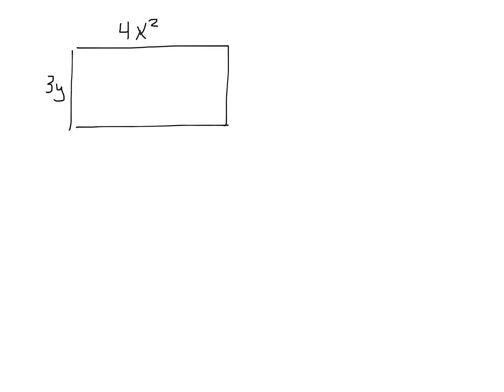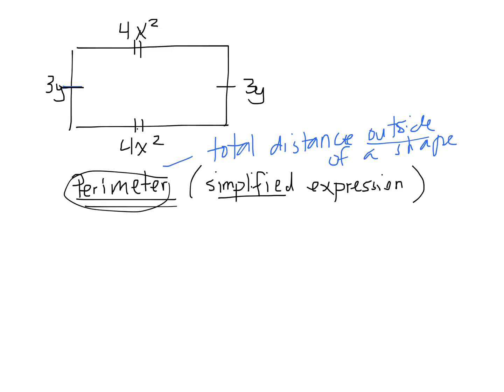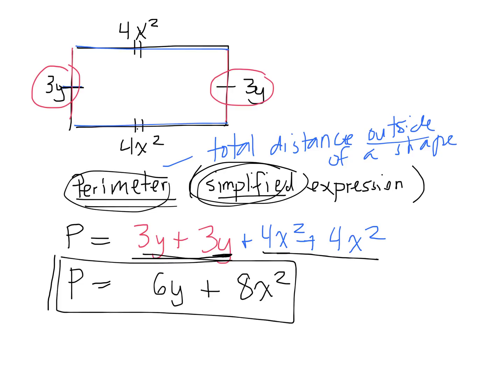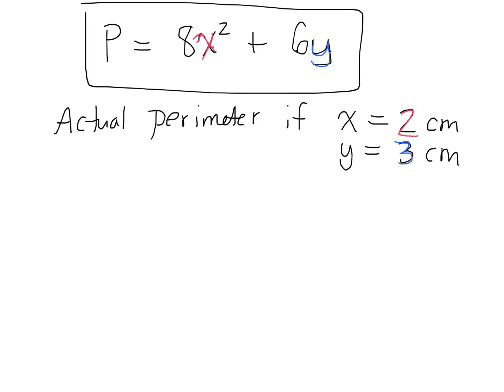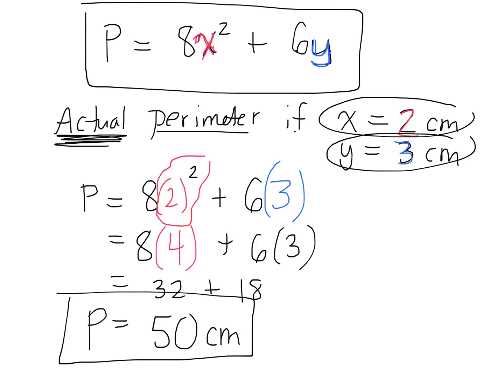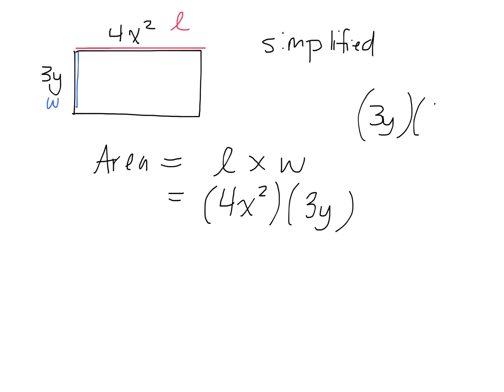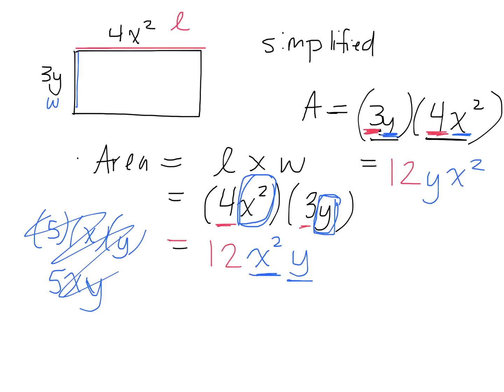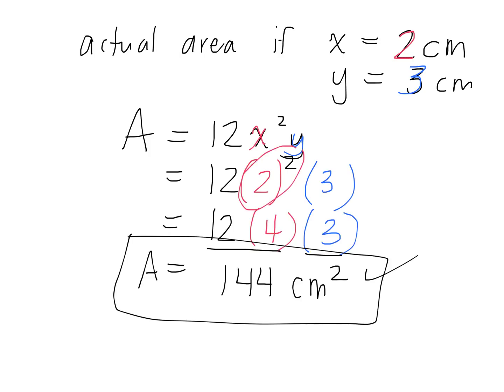How to simplify polynomial expressions 2.6 gr 9 academic